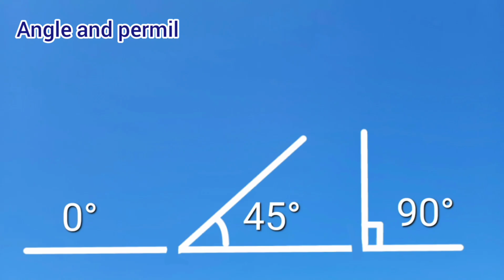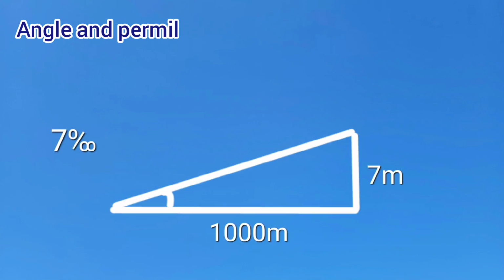Railroad incline and angle (°), per mil (‰), highest incline section in Korea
Railroad and subway track grade units, degrees and per mil. Korea's steepest slope section, the steepest section.

00:45 What does rail grade angle per mil mean?
01:28 Changdong Station and Nowon Station section.
02:10 Korea's steepest slope section, the Incheon Subway Line 2 section from Geombawi Station to Asiad Stadium Station.
02:30 Standard gauge
03:06 Steep slope section, double speed
03:27 Steep slope section, quadruple speed